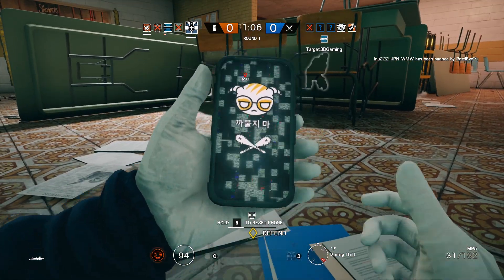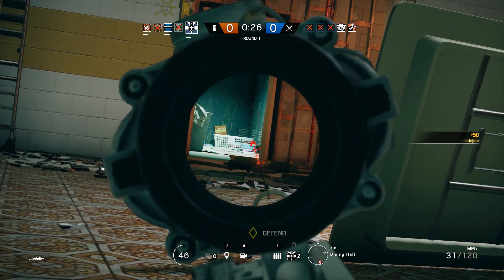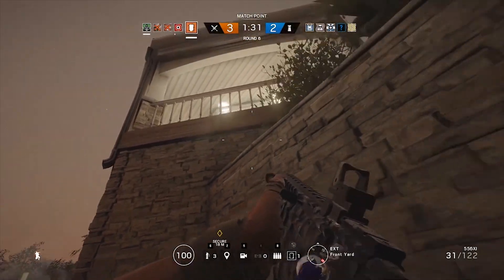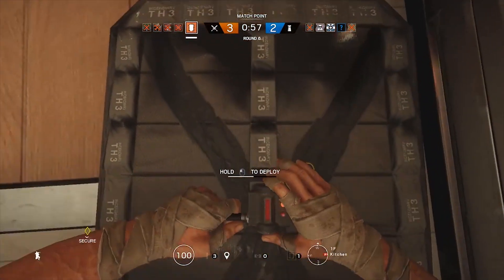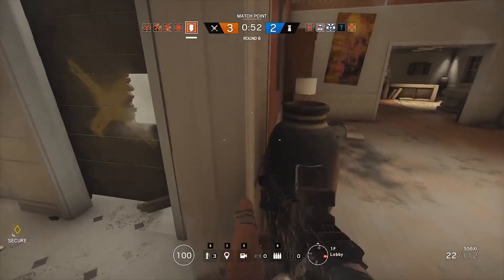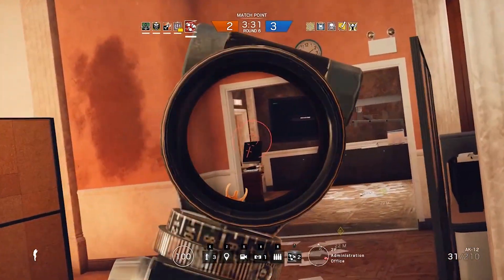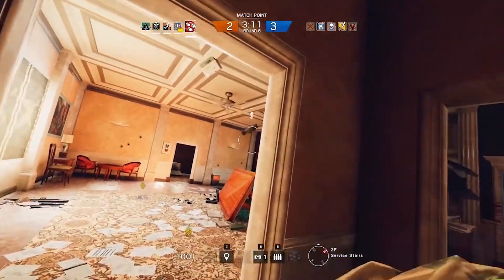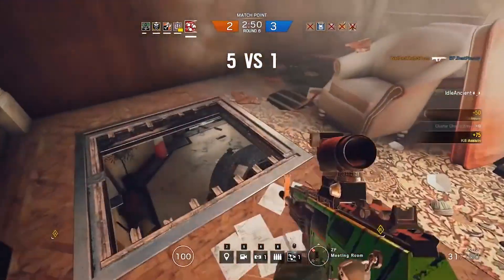TOP 5 ATTACK OPERATORS IN RAINBOW SIX SIEGE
▬▬▬▬▬ஜ۩۞۩ஜ▬▬▬▬▬
▬▬▬▬▬ஜ۩۞۩ஜ▬▬▬▬▬